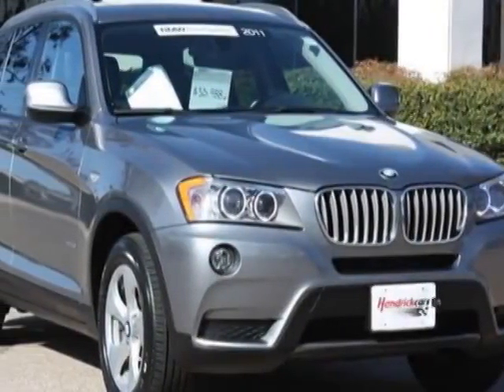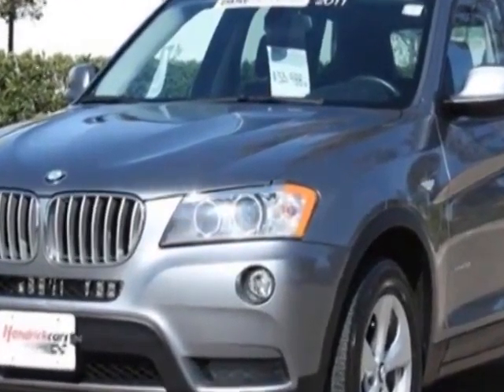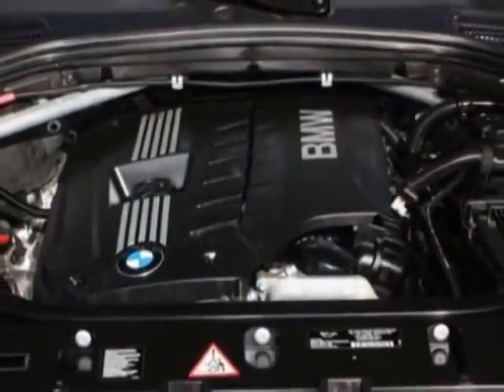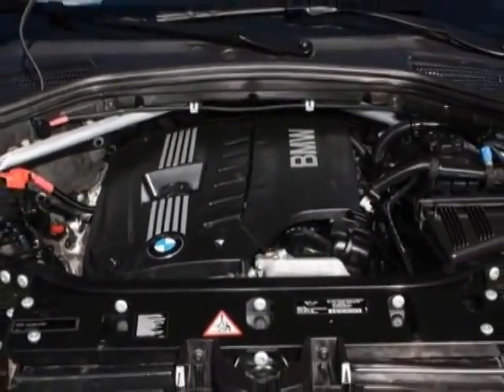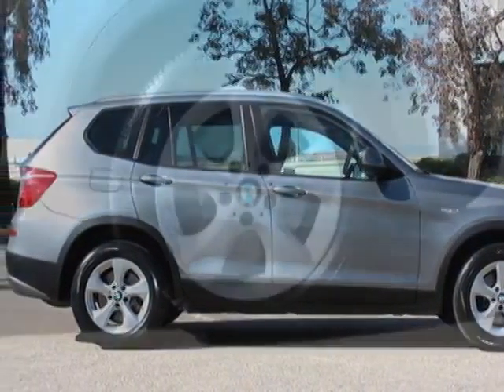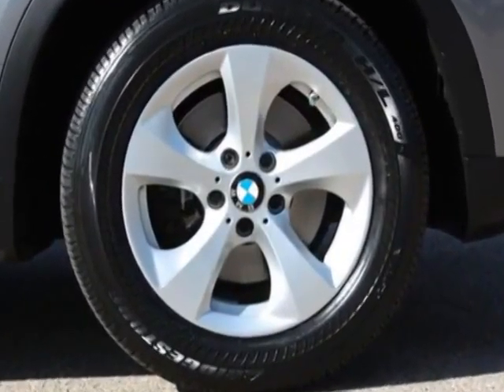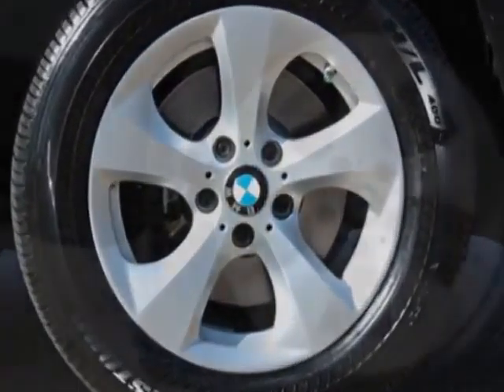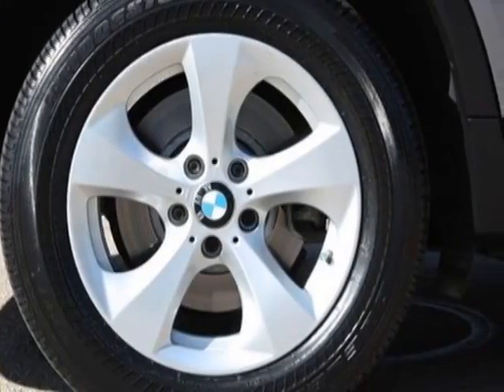2011 BMW X3 xDrive28i SUV - Murrieta, CA